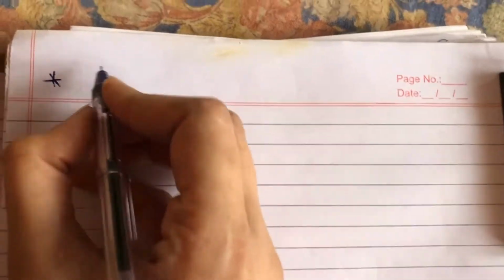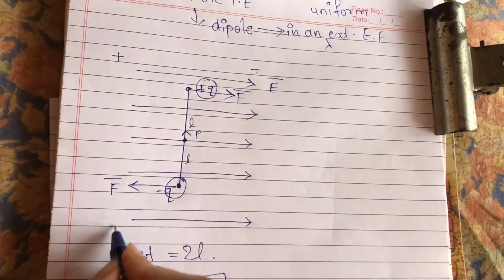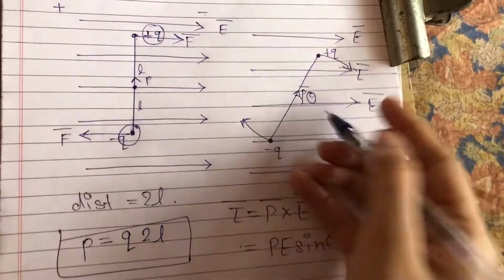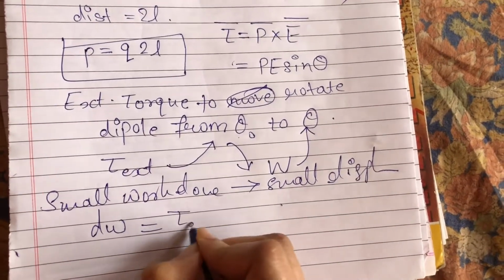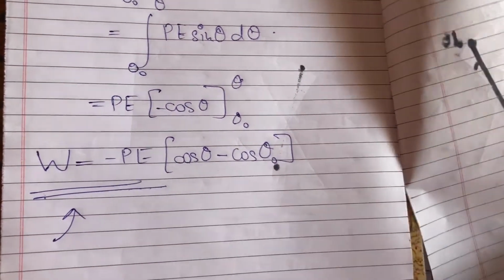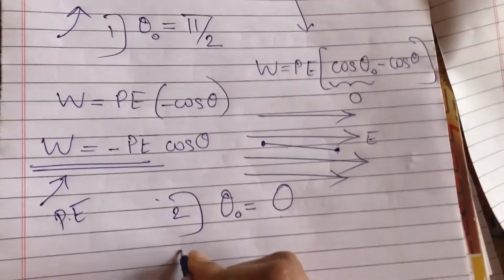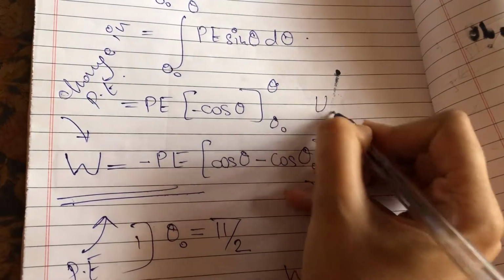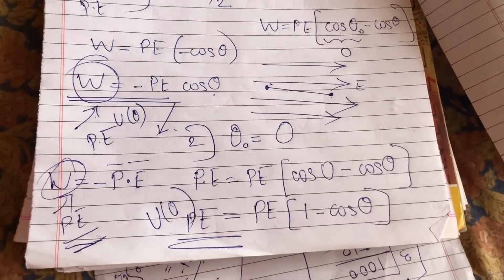Electrostatics//Electric potential energy of a dipole in an external electric field//new syllabus